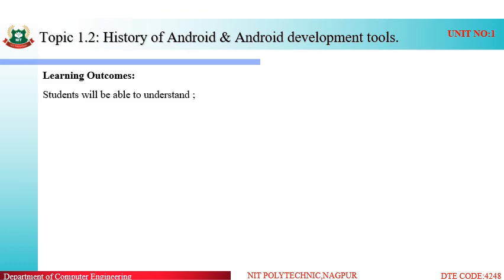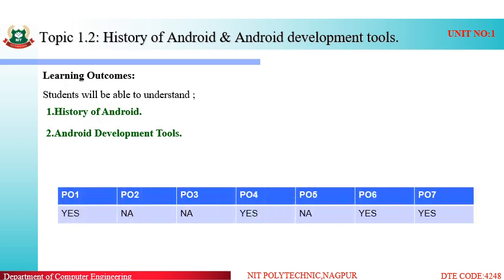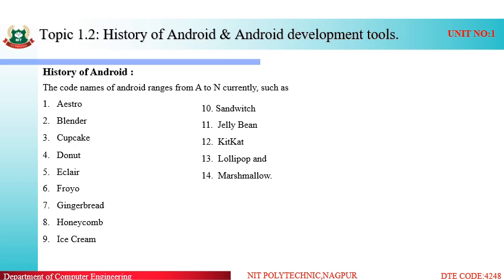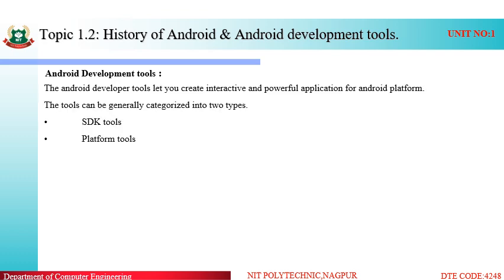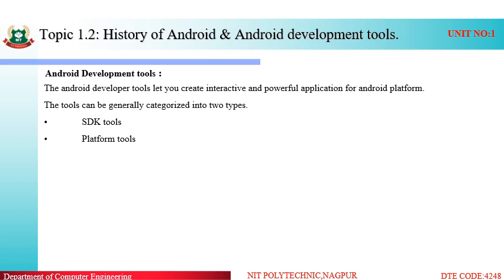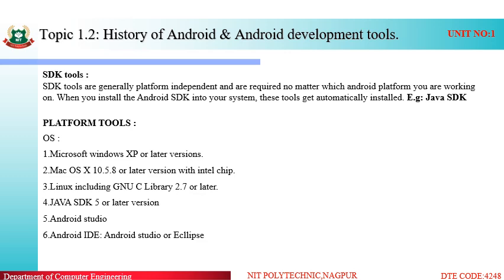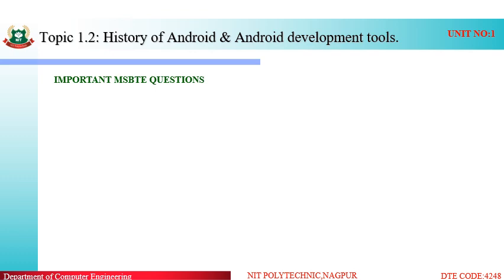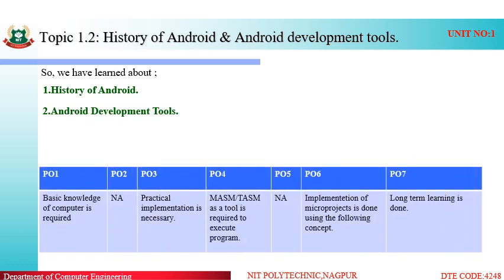1 2 History of Android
Unit 1: Android & its tools